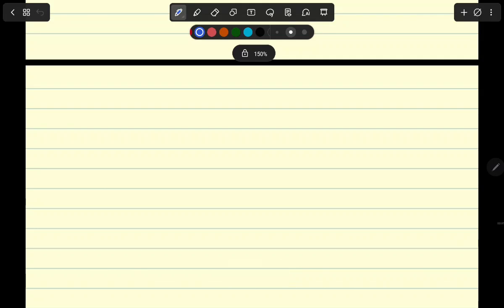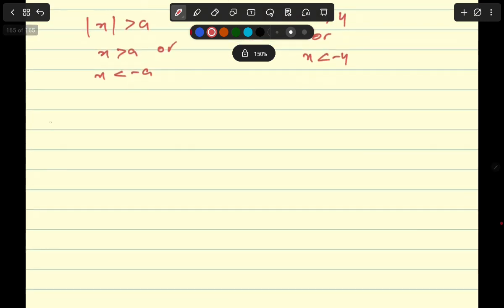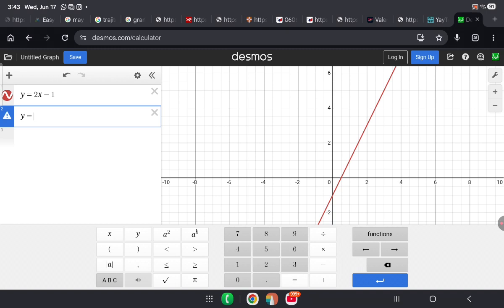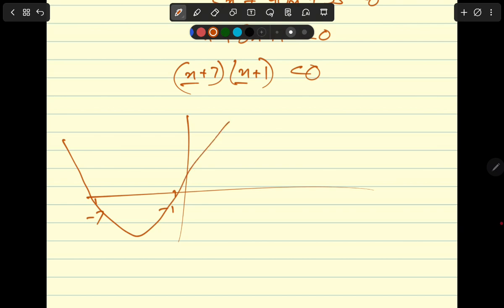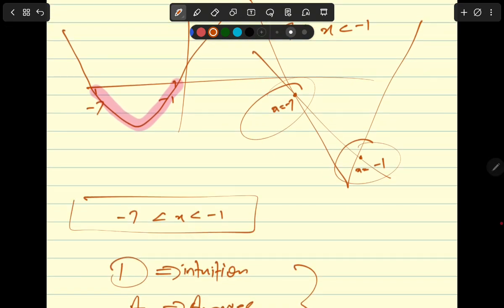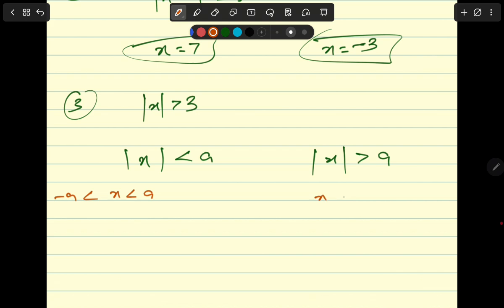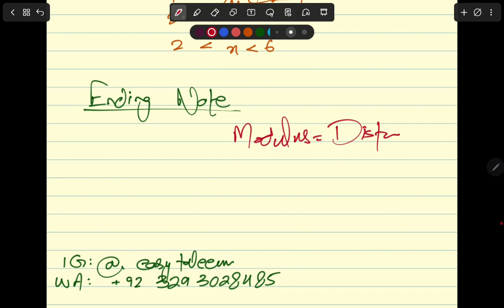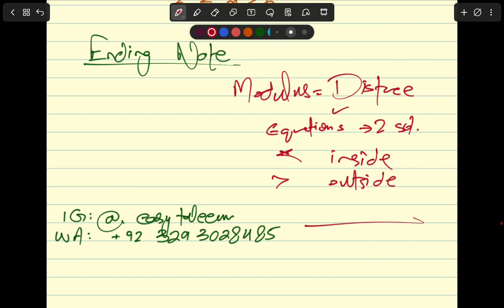P3 Algebra #1 | Modulus Made Easy 2/2 | Equations, Inequalities & Graphs | CAIE 9709 P3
Part 2/2

In this first lecture of our P3 Algebra Series, we cover Modulus from first principles.

You will learn:

• What modulus really means
• Distance interpretation
• Modulus equations
• Modulus inequalities
• Graphical understanding
• Examiner shortcuts
• Common mistakes

This lecture is designed for CAIE 9709 Pure Mathematics 3 students preparing for O/N 2026 and M/J 2027.

Tomorrow:
Polynomial Division